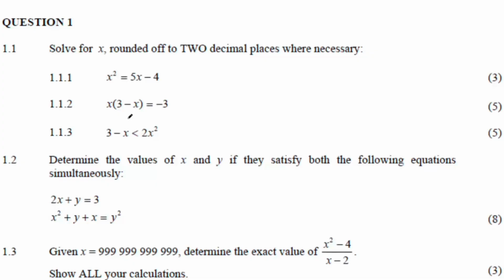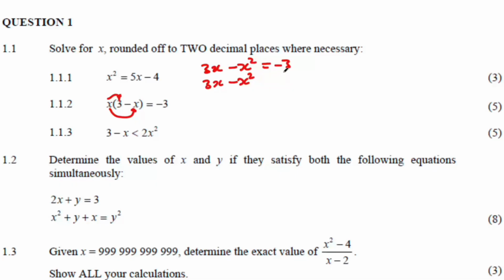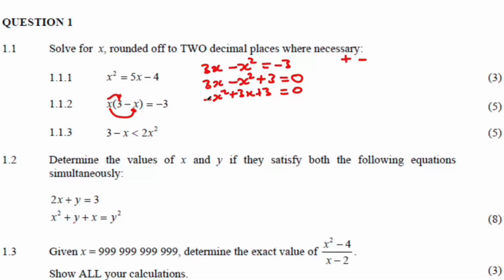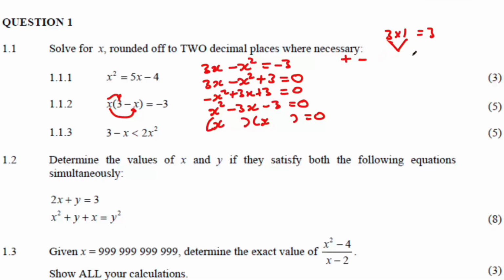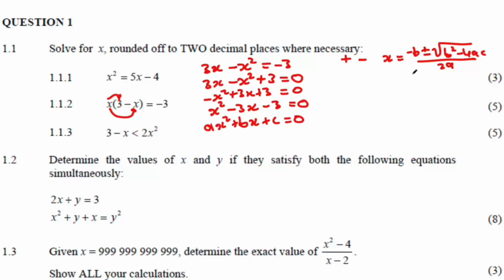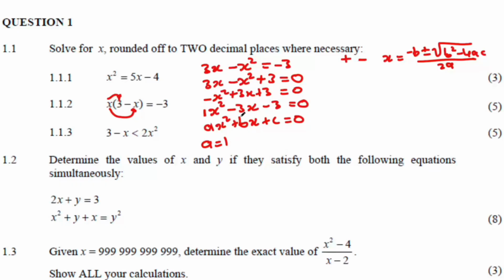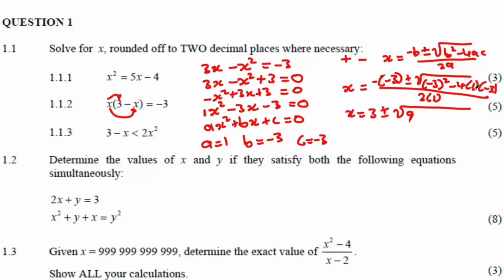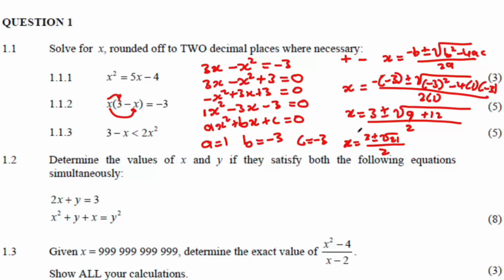Solving for x | Exam-Style Questions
In this video, we solve algebra equations by finding x using real past exam paper questions. Follow step-by-step methods to understand how to rearrange equations, apply inverse operations, and avoid common exam mistakes. Perfect for maths revision, exam preparation, and beginner algebra students.

Ideal for GCSE / IGCSE / high school maths students looking to improve confidence and accuracy when solving for x in exams.